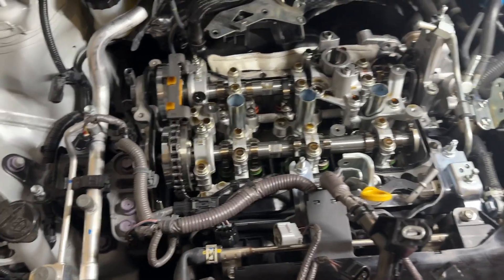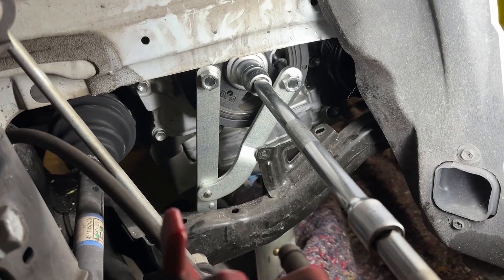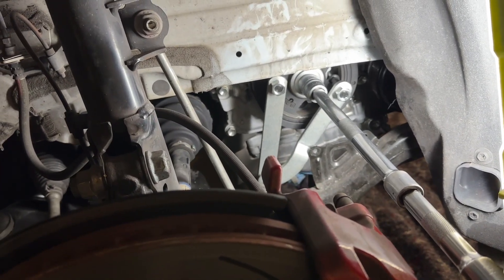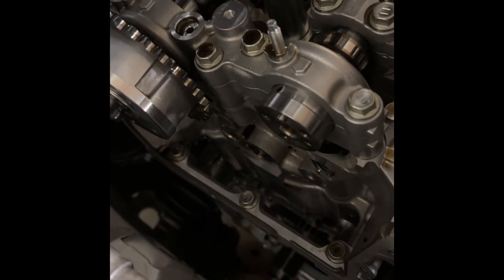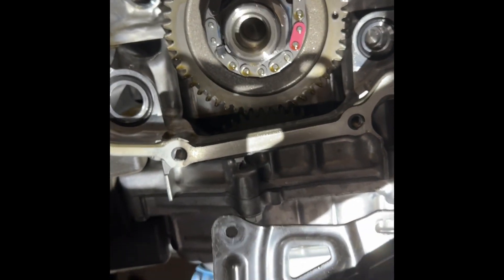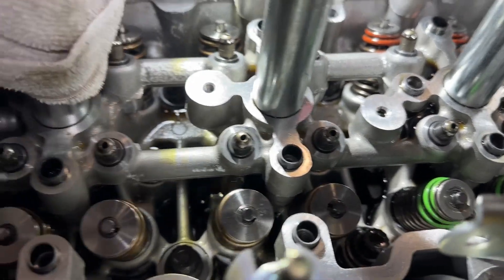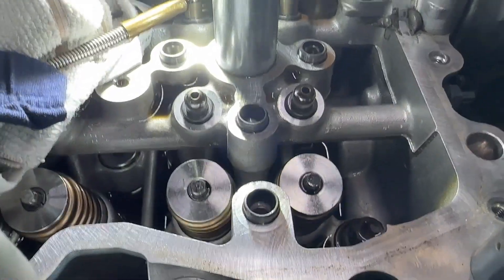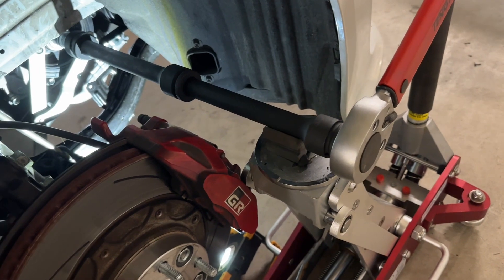Syvecs GR Yaris G16E-GTS Kelford Cam Install at Home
Syvecs S8 PnP with flex fuel
Syvecs 100hz GPS/MRU
Syvecs 4WD controller
50 cell cat 3” cat back switchable muffler
650cc port injectors
Open airbox
Kelford A Cams and springs
Stock turbo 28 psi
7500 revlimt